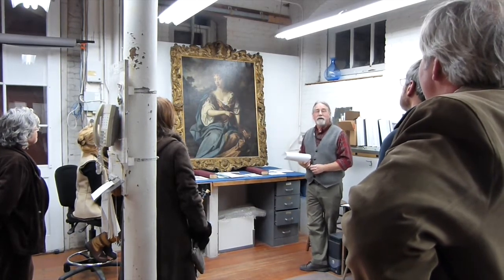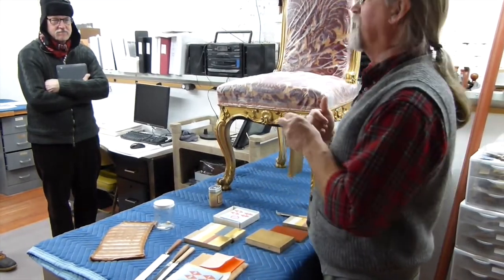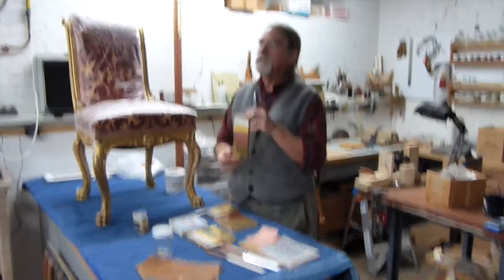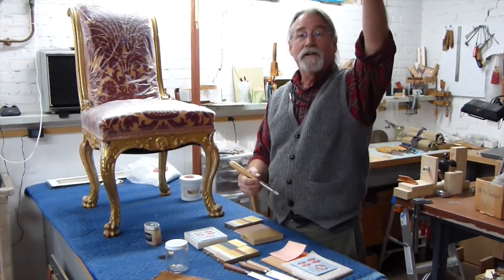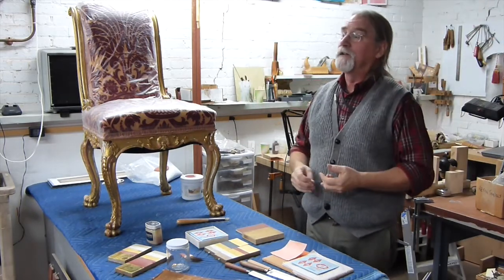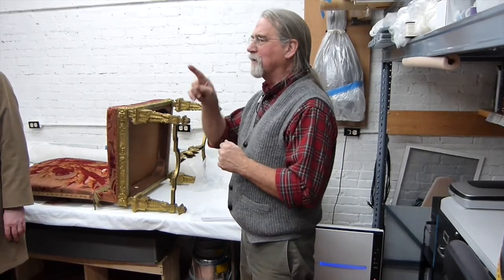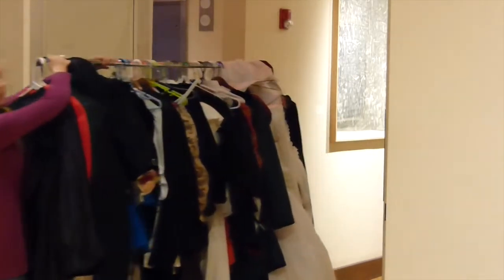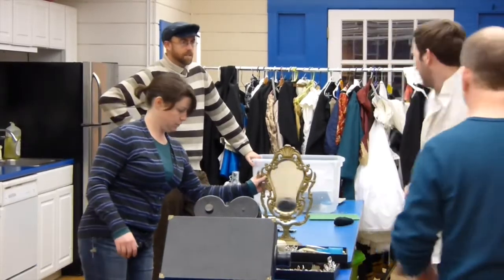Art View: ArtsBehindTheScenes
The Arts & Cultural Alliance of Newport County public access TV show
Host Peter Sterling Turner and his first venture at filming, editing, and producing.